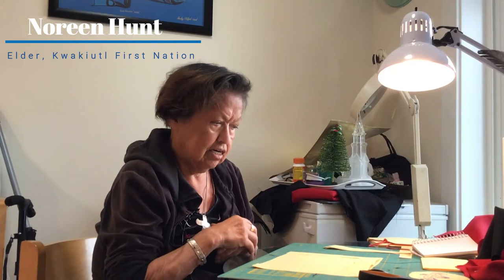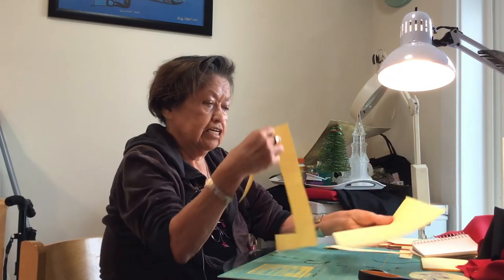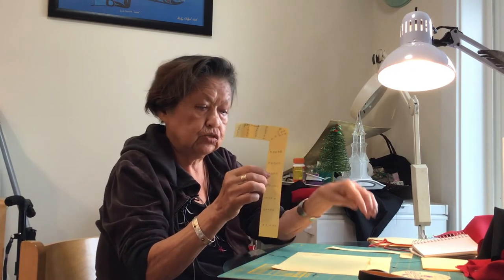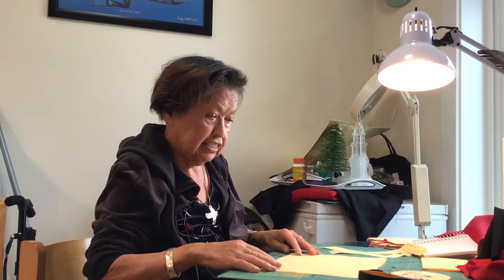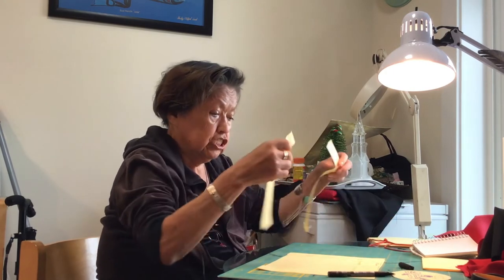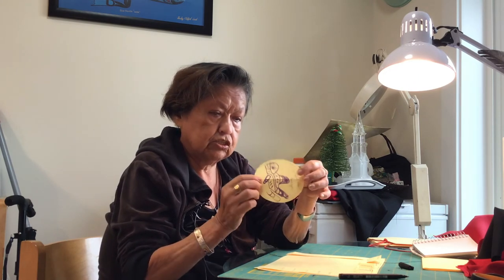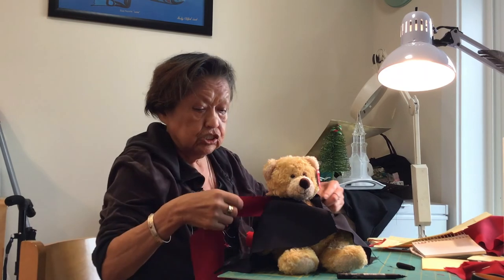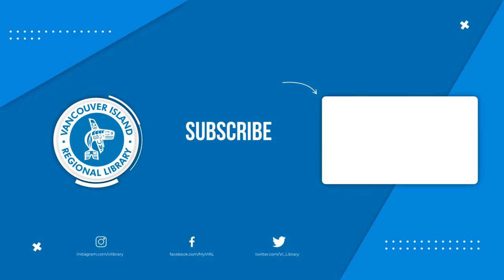Button Blanket Take and Make with Elder Noreen Hunt - Children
Join Elder Noreen Hunt of Kwakiutl First Nation as she shares knowledge of creating a Button Blanket and the significance of a Button Blanket.

Throughout February 2022 you can pick up a take and make package from your local VIRL branch to create your own Button Blanket.